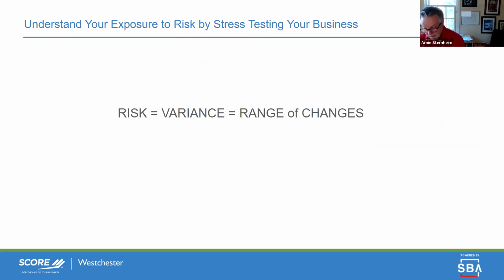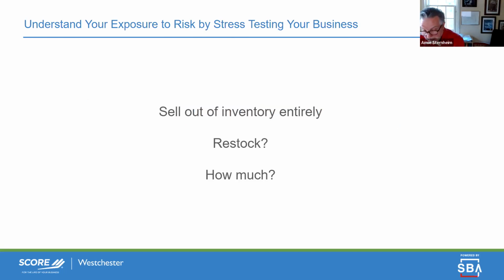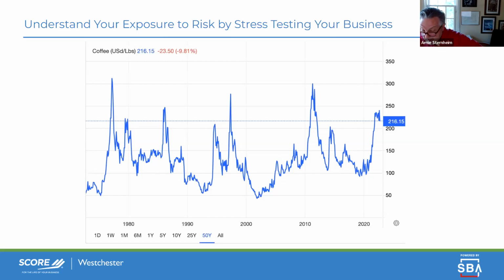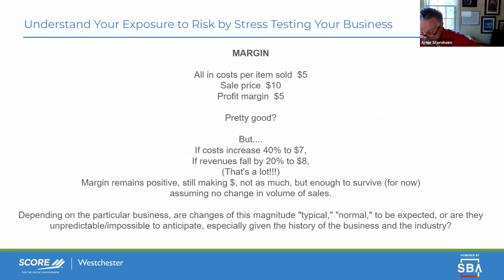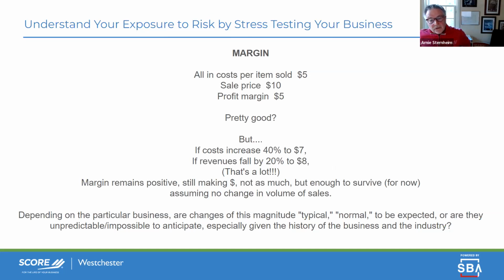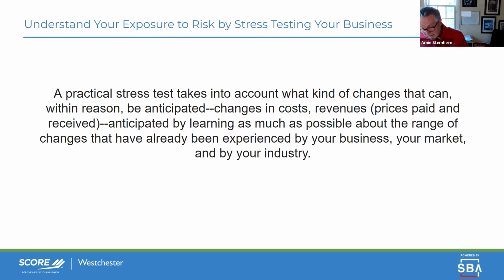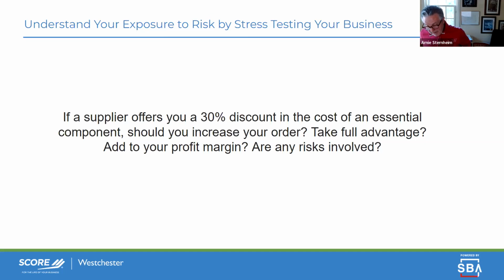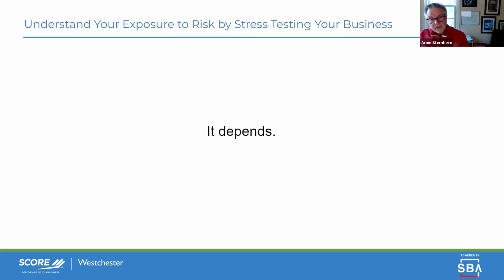Understanding Your Exposure to Risk by Stress Testing Your Business: An Introduction